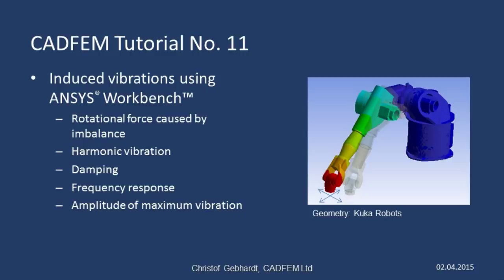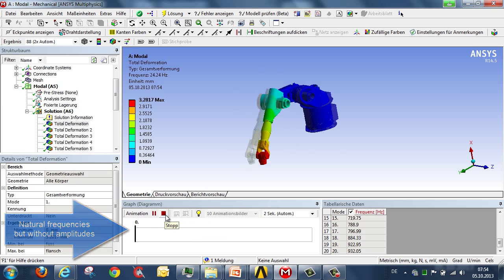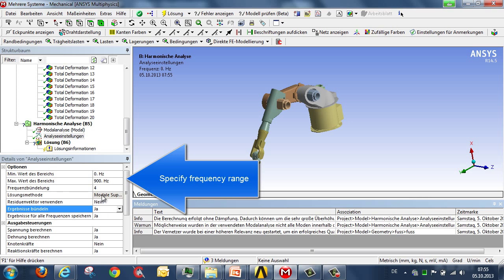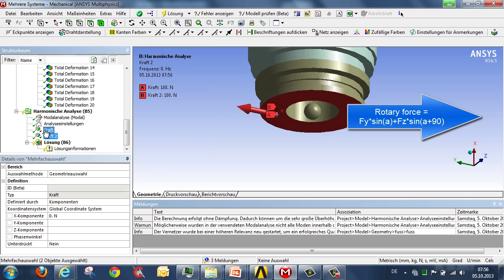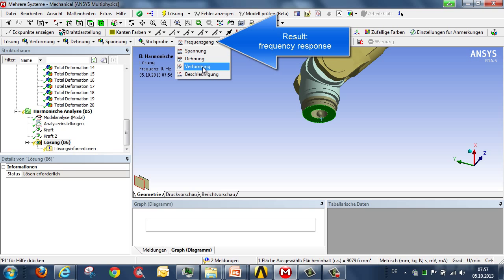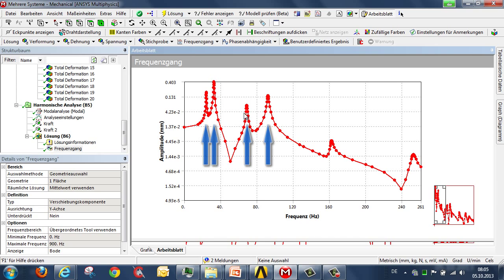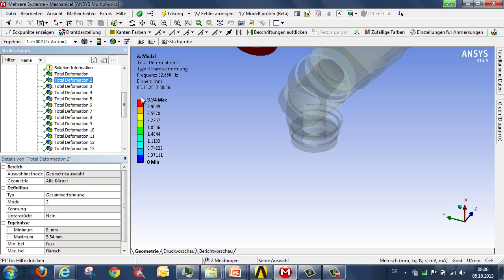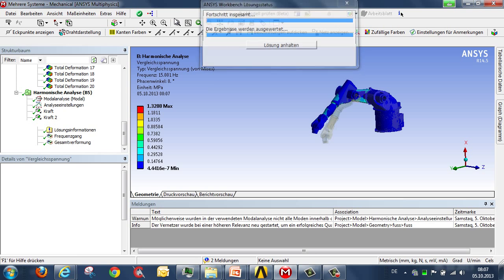CADFEM Tutorial No.11 – Dealing with Harmonically-Induced Vibrations using ANSYS® Workbench™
ANSYS® Tutorial by CADFEM: We look at a robot undergoing harmonic vibration induced by a rotary force. This harmonic analysis involves definition of the damping and calculation of the frequency response, enabling us to see how high above the frequency the amplitudes are.